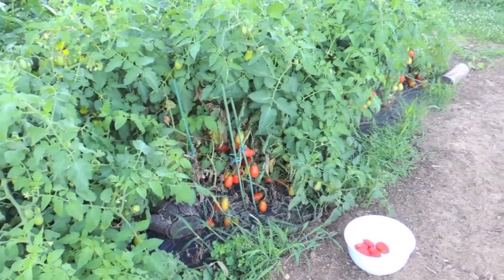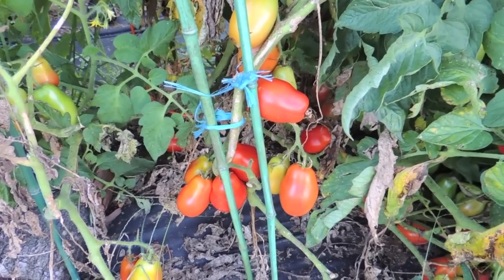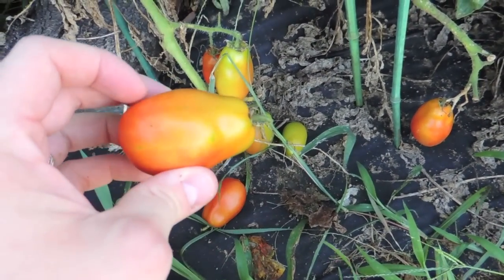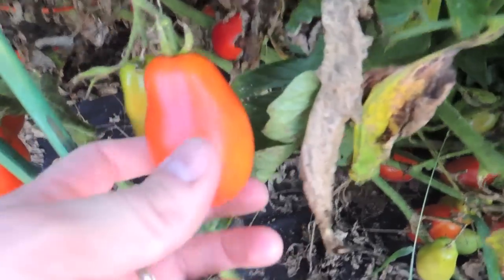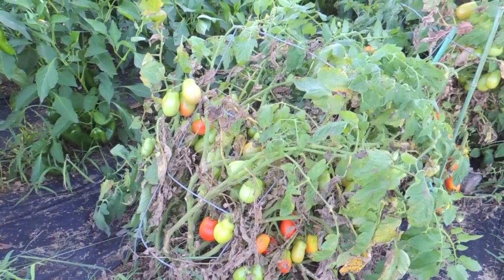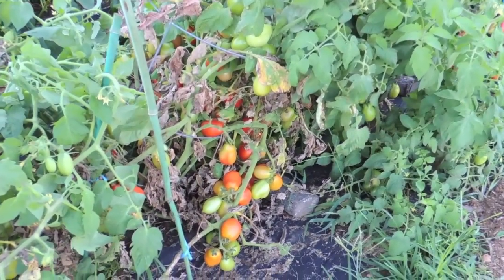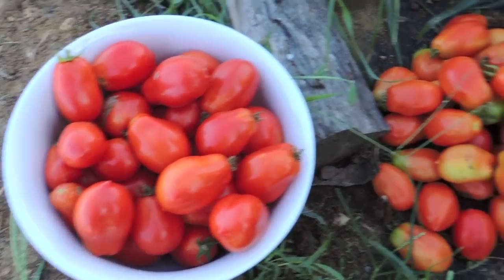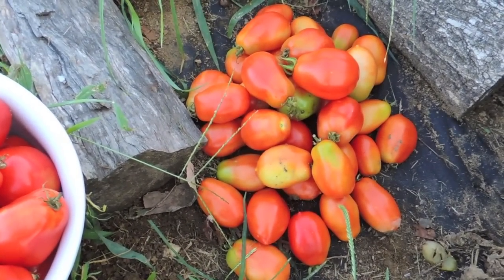Harvesting Roma Tomatoes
Harvesting our Roma Tomatoes.